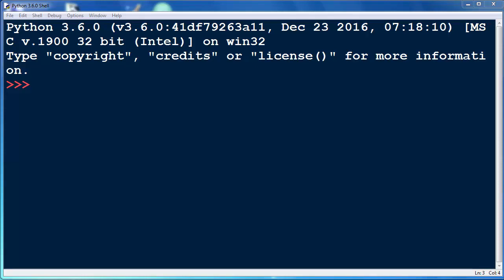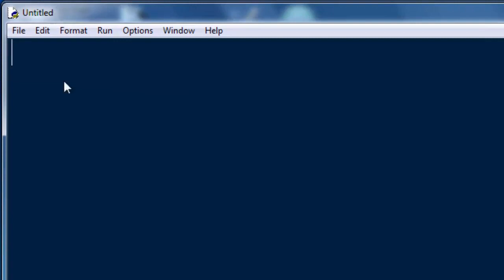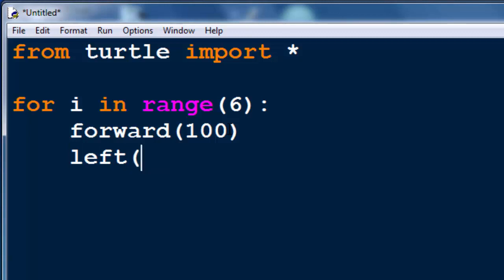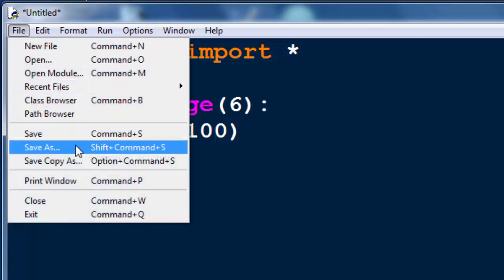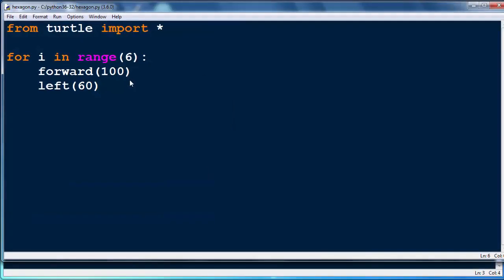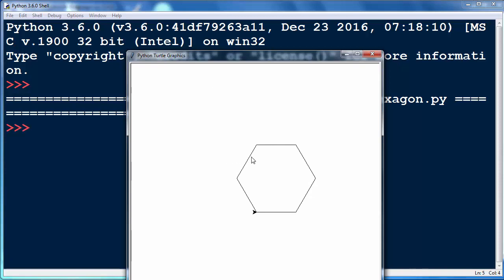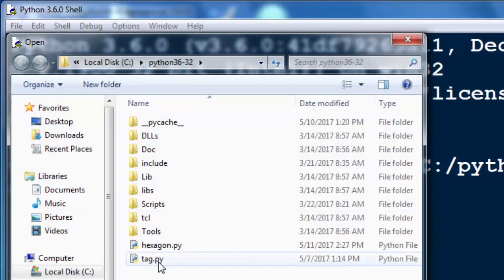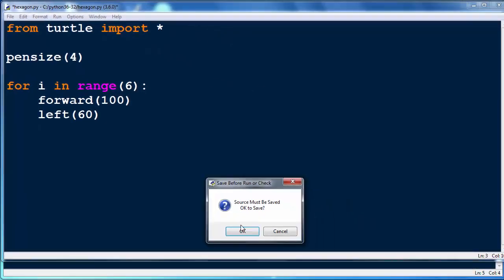How to Draw a Hexagon in Python by using Turtle Graphics Module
In this video we're going to talk about that how to draw a hexagon in python by using turtle graphics module.